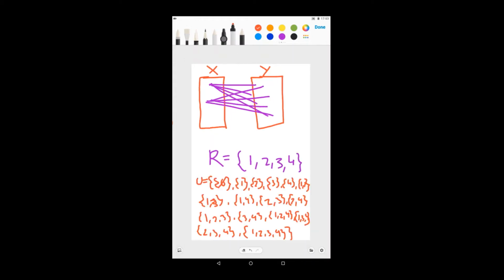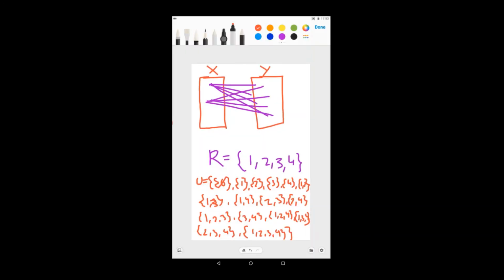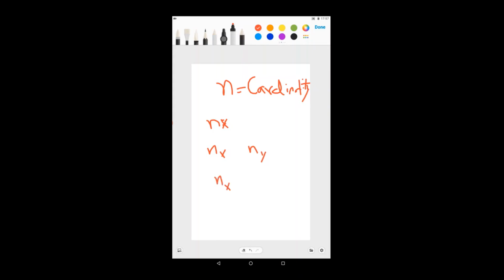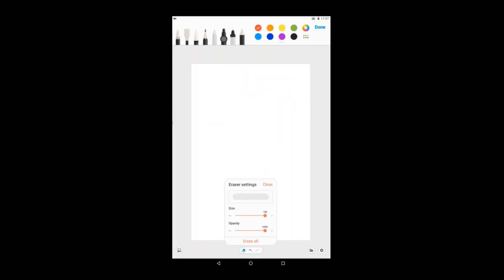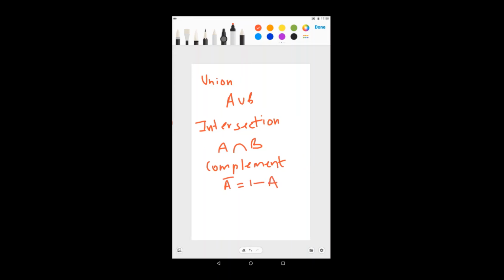Fuzzy Logic - Characteristic function, basic set operations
This is an introduction to some concepts of set theory. This knowledge will provide a foundation for understanding fuzzy sets.

Sorry about the vertical video screen. I made a blunder while recording and was running way behind schedule. Will be better in the next video.